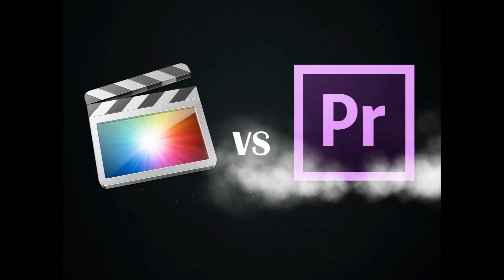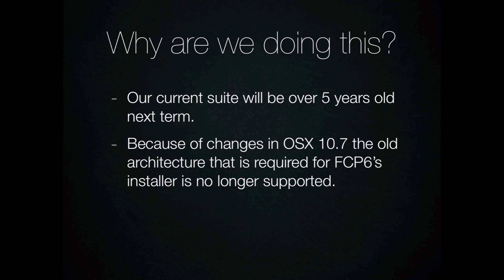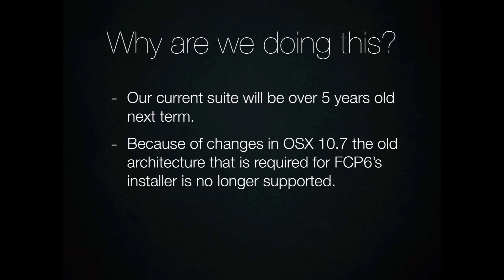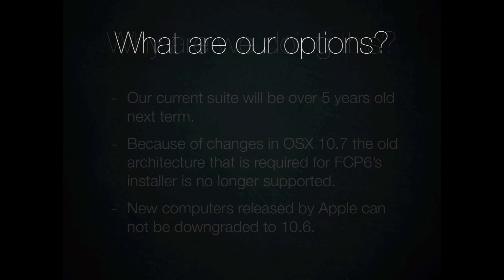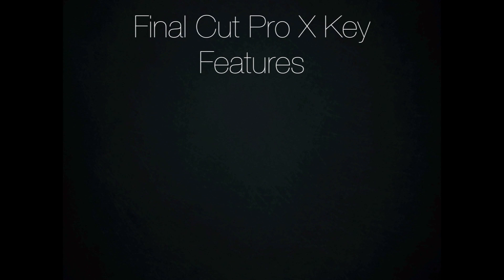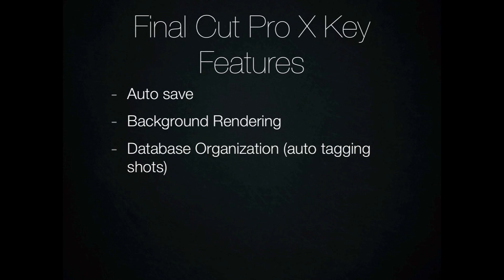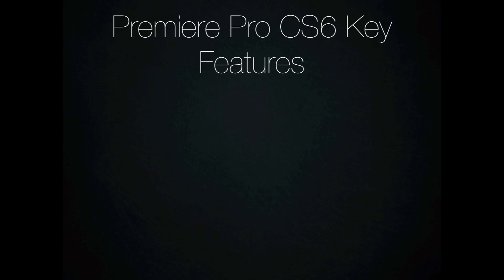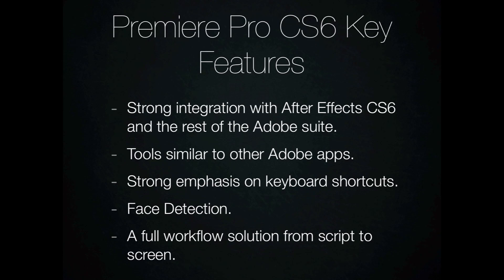FCPX vs Premiere Part 1 Introduction and Why We Are Doing This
This is the third part in a comparison I did between Final Cut Pro X and Adobe Premiere Pro CS6 for The Pacific Northwest College of Art. I look at different